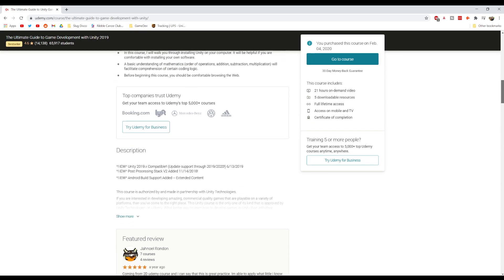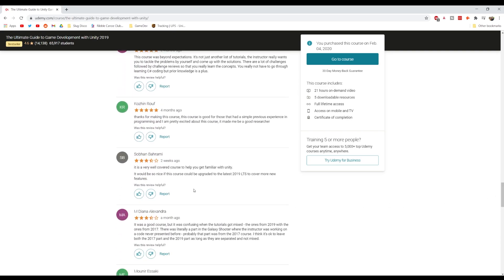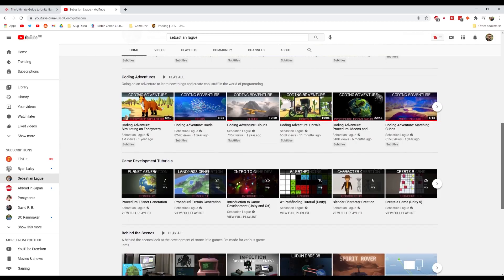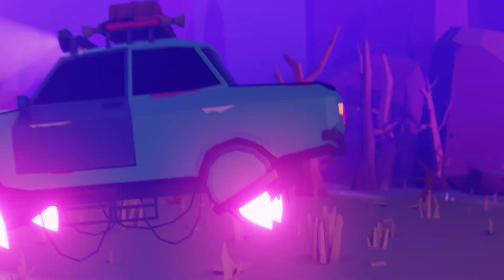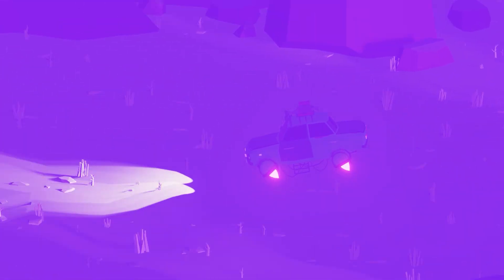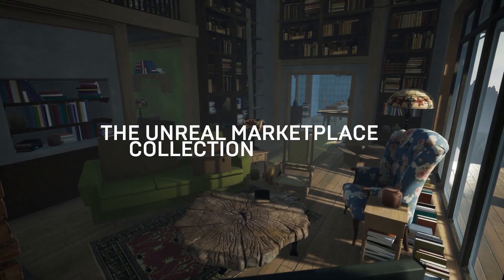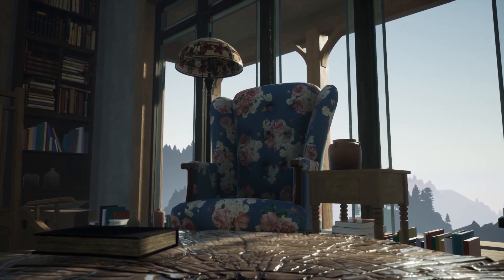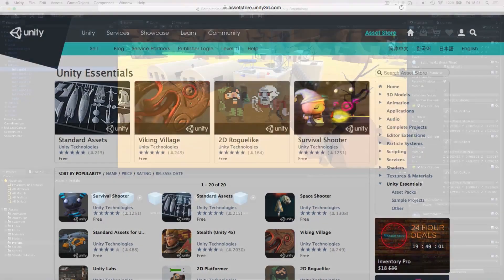Unity vs Unreal in 2021 - Which game engine should you choose?